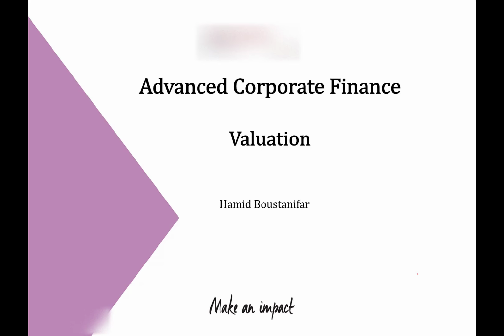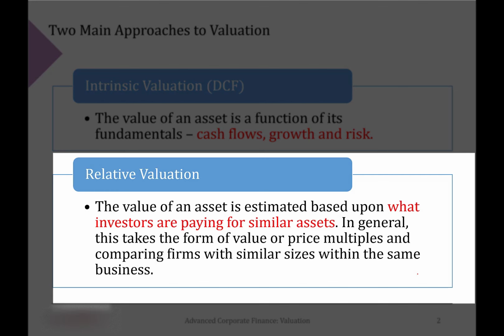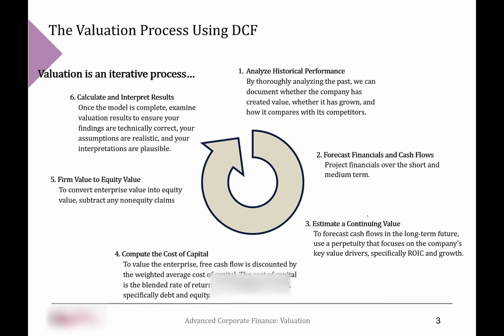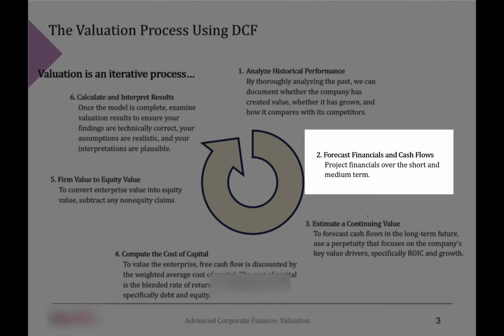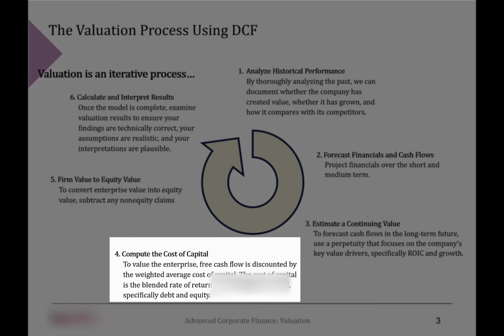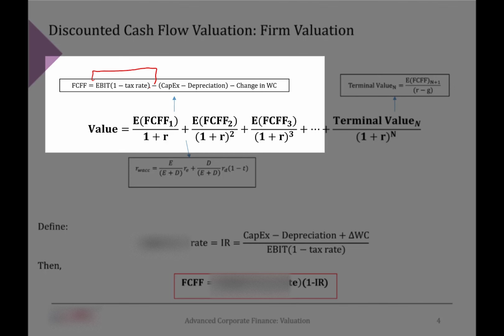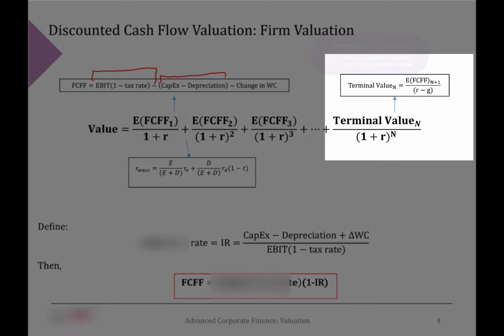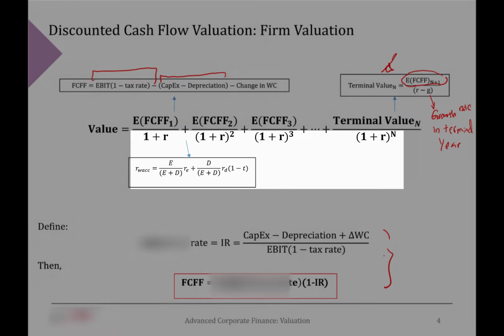A Crash Course on DCF and Multiples Valuation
This video briefly explains the most important valuation methods, namely discounted cash flow (DCF) and relative (or multiples) valuation. The part related to multiples is very short but we will cover multiples separately in more details in another video.